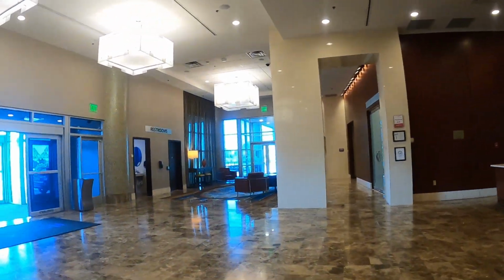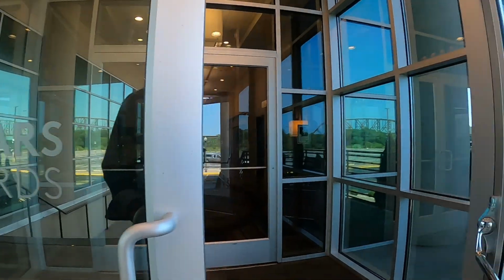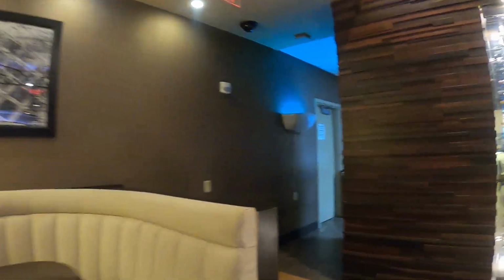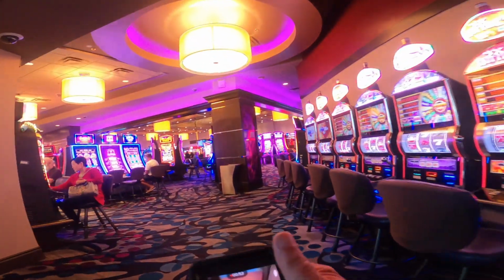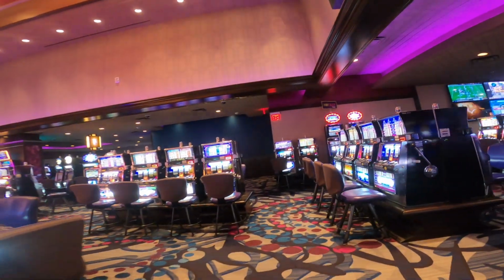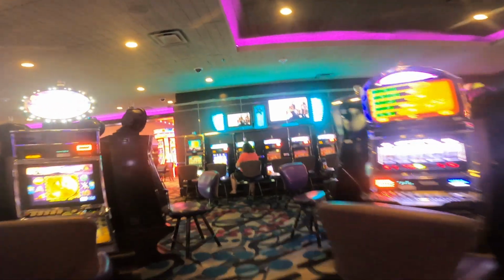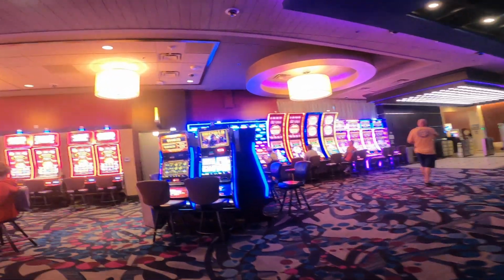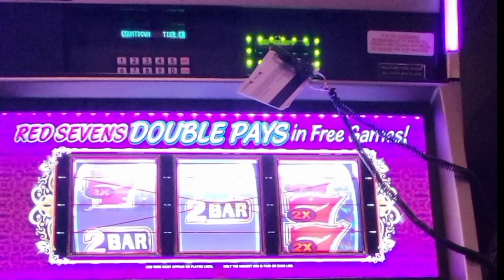Walking Tour of Harrah's Metropolis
On the border between Illinois and Kentucky sits...unexpectedly...a Harrah's Property in Metropolis, IL.  Yes, Home of Superman!